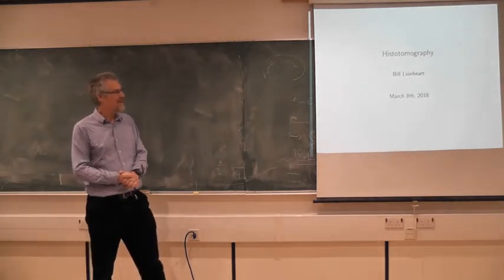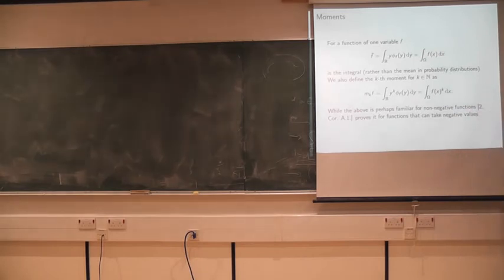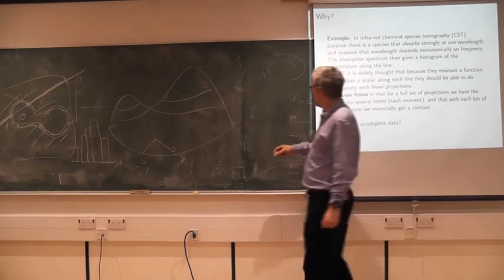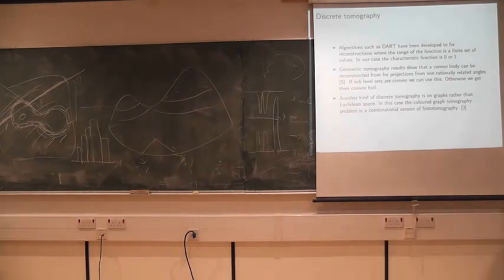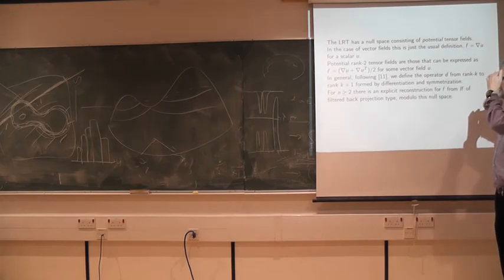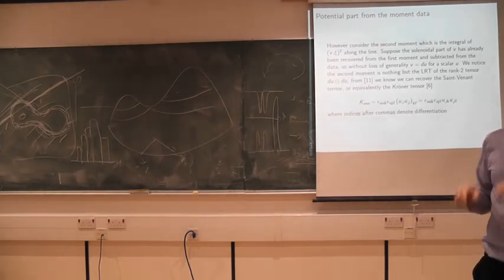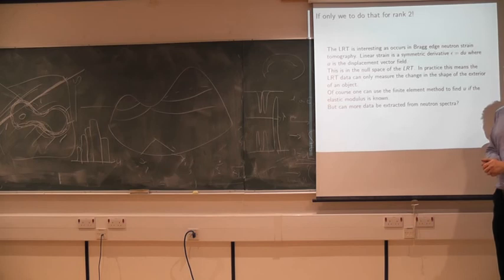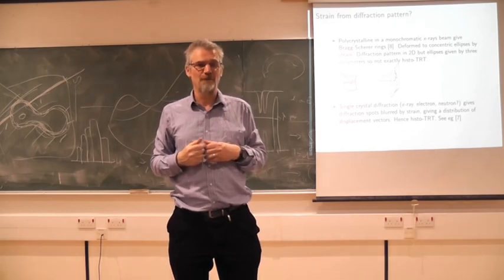Histotomography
Video of a seminar on histogram tomography of scalar, vector and tensor fields. also